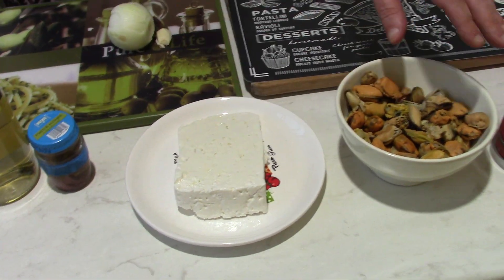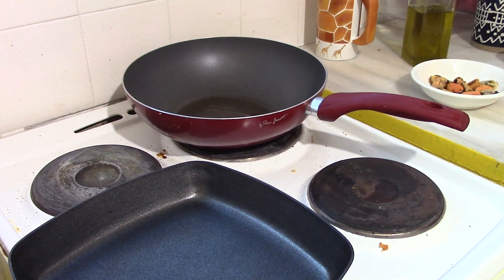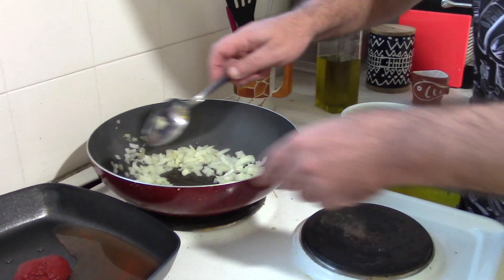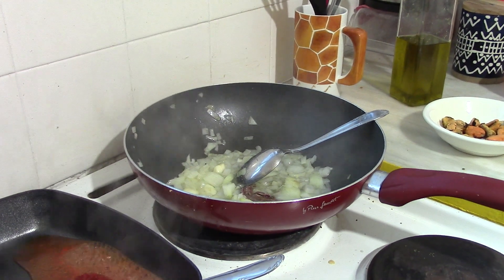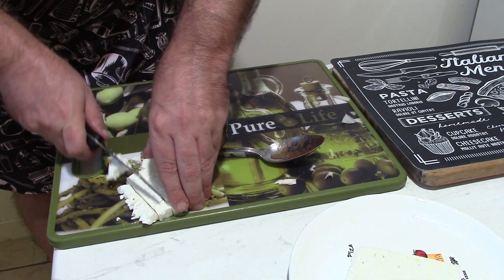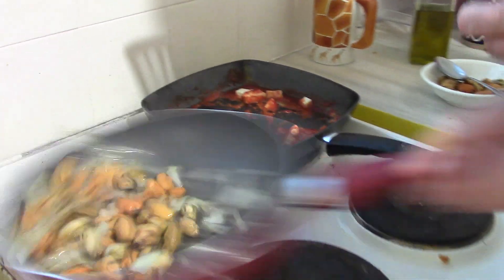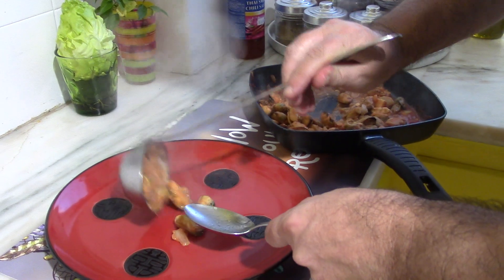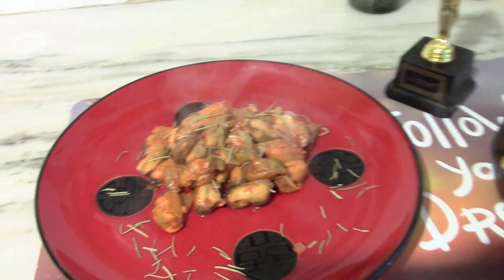Mussel with feta cheese and tomato sauce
traditional Greek dish, revised instead of shrimps or put mussels, excellent to eat with friends